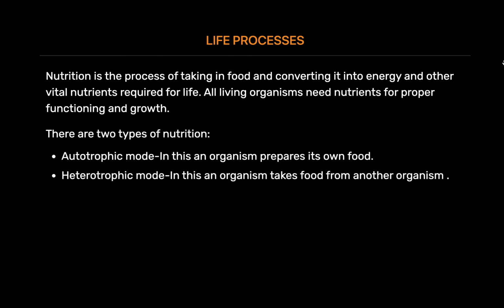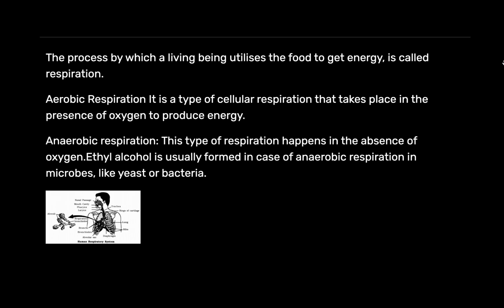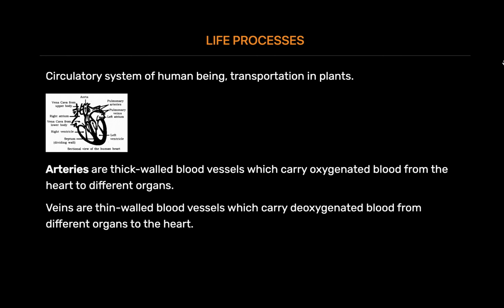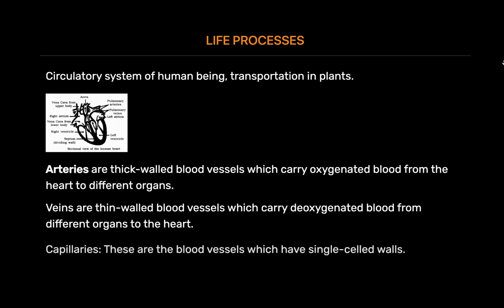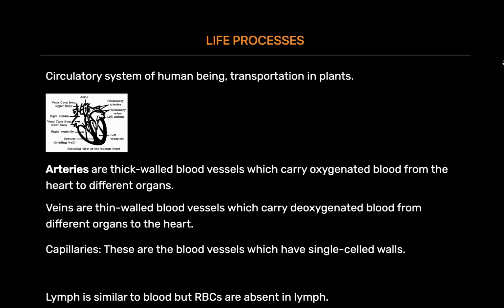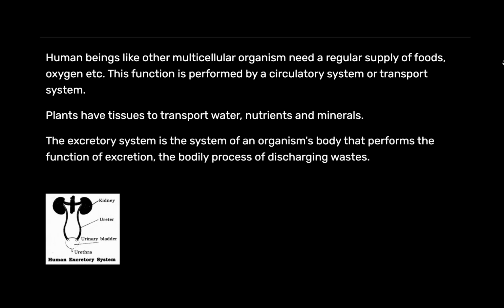NCERT | CBSE | Class 10 | Life Processes | Explanation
Wonderslate is here to redefine the learning experience. Our WS eBooks and WS eBooks+ come with reading materials, flash Cards audiobooks, videos, interactive quizzes, highlighting, and analytics to assist in the learning process. Wonderslate is a learning app that will help you from exam preparation to college admission entrance exams IIIT JEE, NEET, KCET, UPSC, CA-CPT, XAT, MAT, RRB, AIIMS Exams, etc., and also gives access to CBSE (NCERT) Books.

Add your own reading materials, Flash Cards, MCQS, Videos, and web